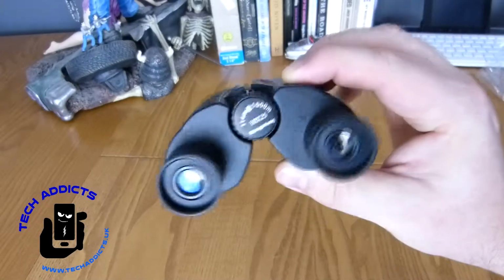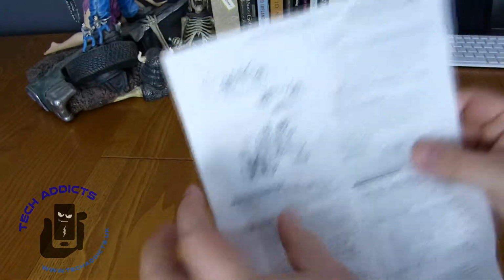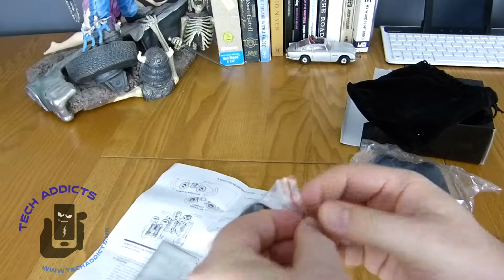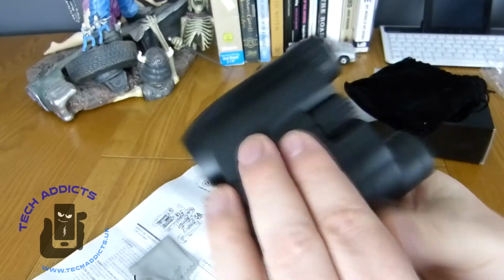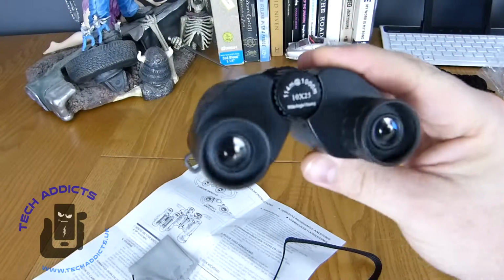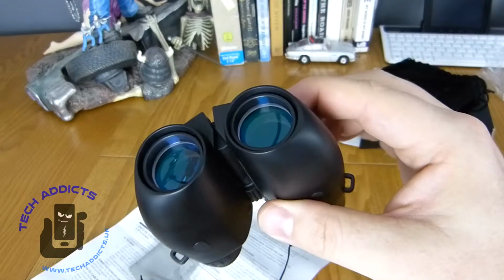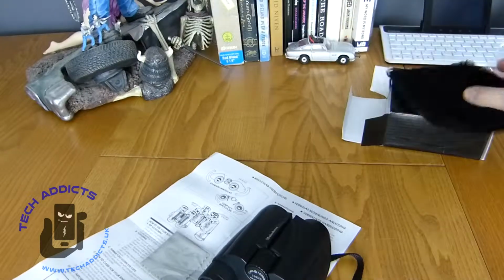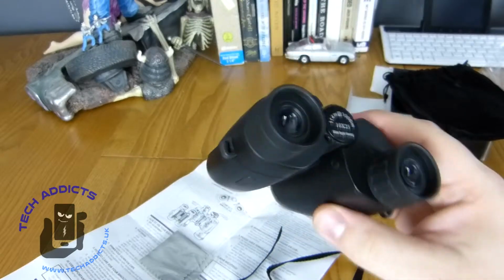Maluokasa 10x25 Night Vision Waterproof Lightweight Binoculars Unboxing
There are a set of compact Binoculars designed for Kids and Adults. The Maluokasa 10x25 binoculars feature Night Vision, a form of waterproofing whilst maintaining a lightweight form and being easily portable for Bird Watching, Hiking, Traveling, Concerts and Sports Events

Home of the Tech Addicts Podcast